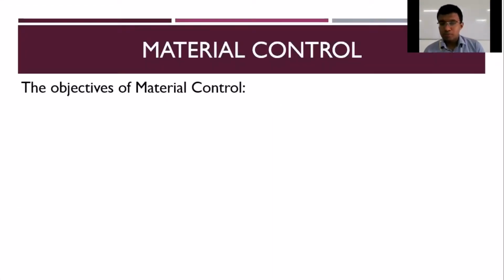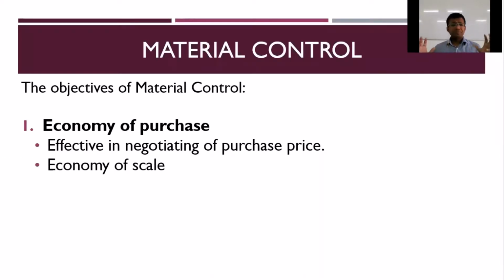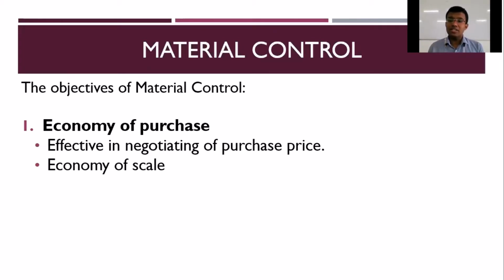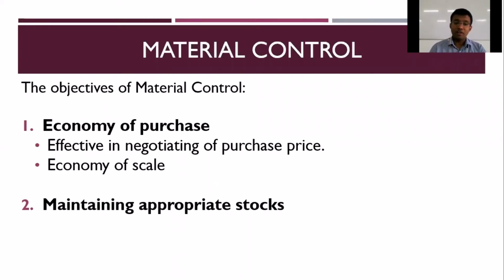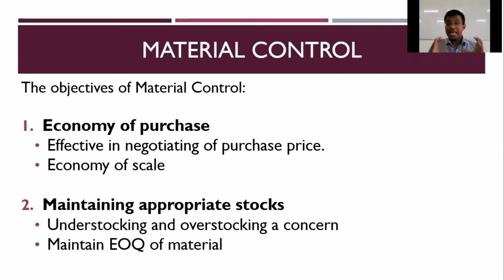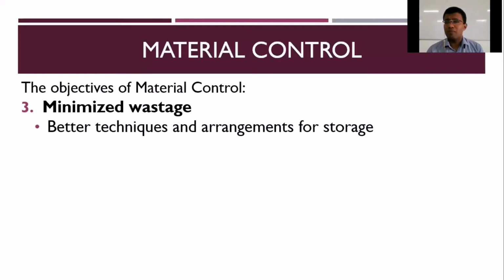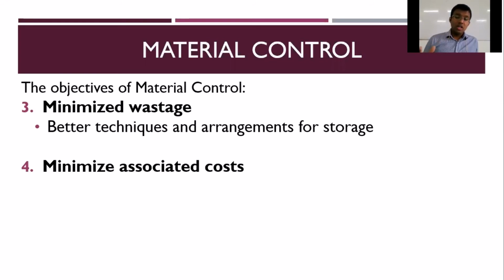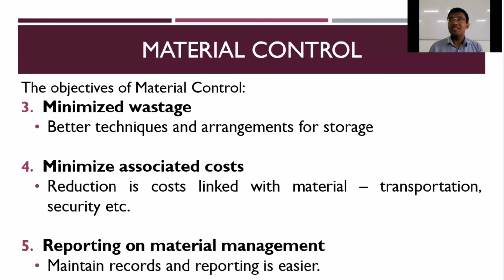Objectives of Material Control: Cost Accounting Series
This video tutorial covers the Objectives of Material Control